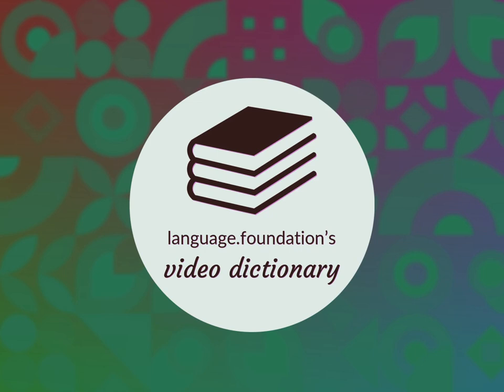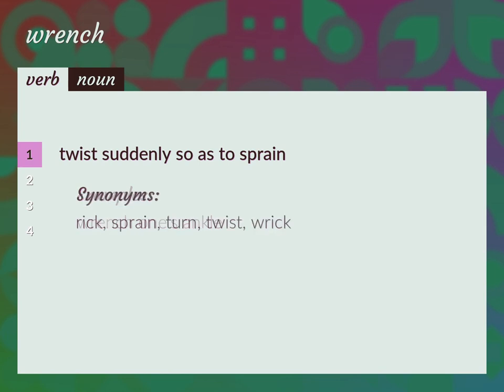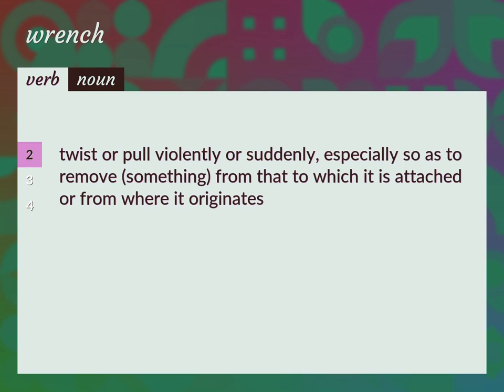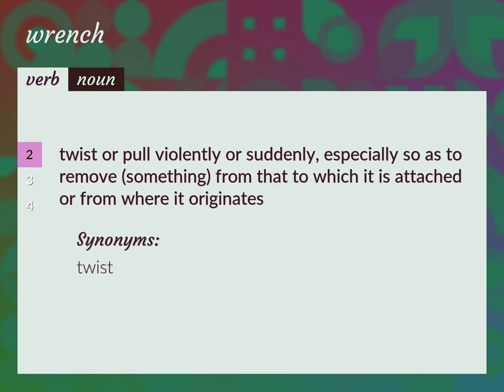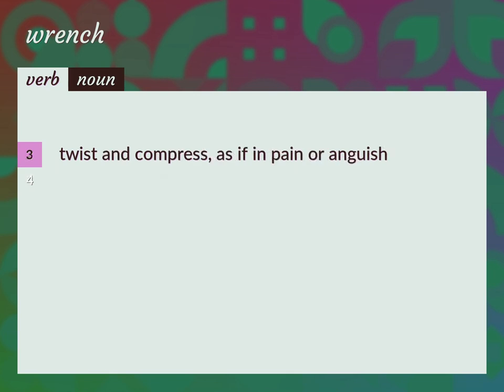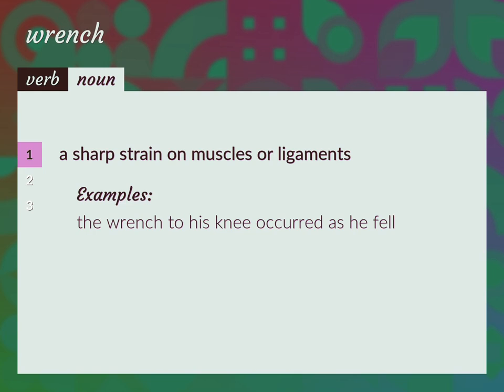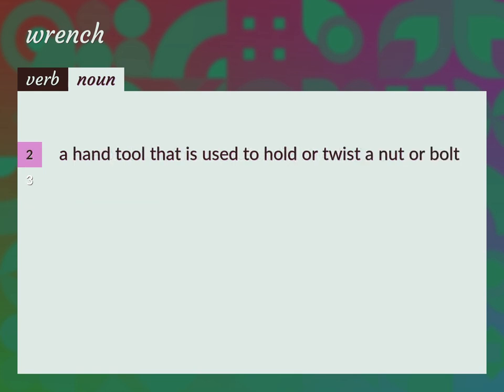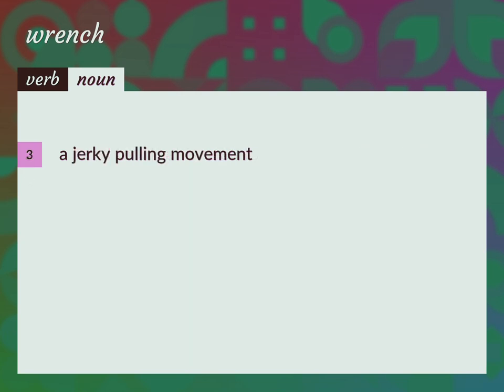Wrench | meaning of Wrench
What is WRENCH meaning?